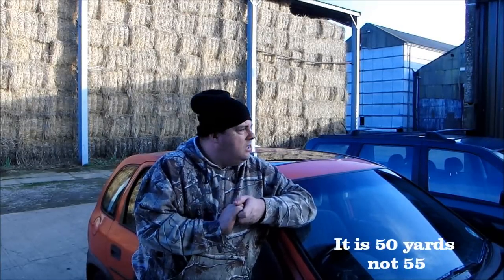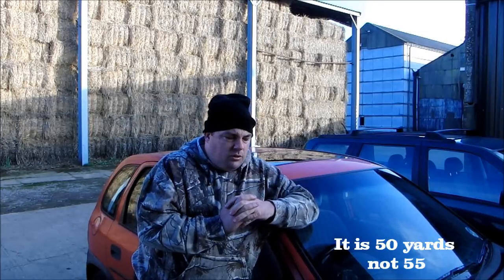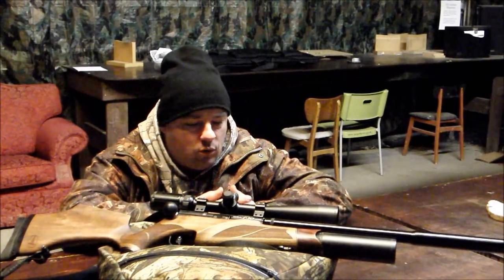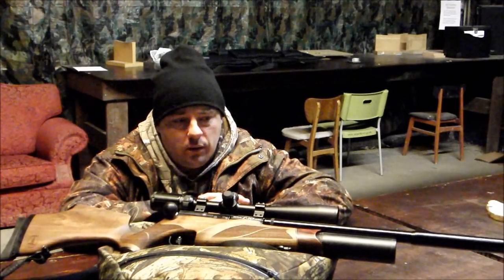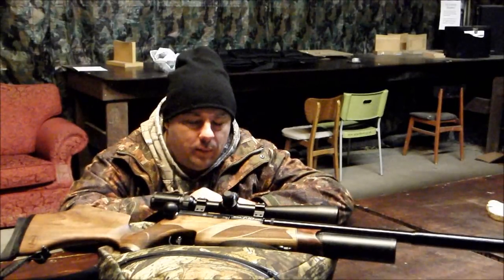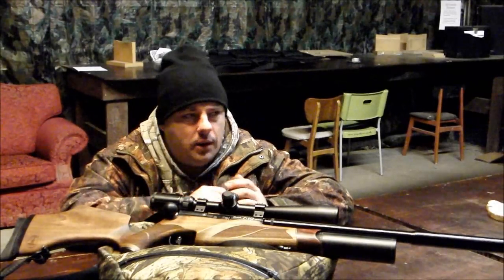UKAHFT Extreme Vlog part 2 (Pete's Airgun Farm)